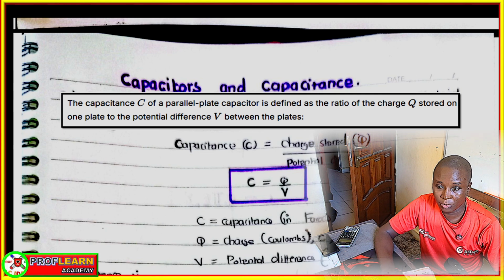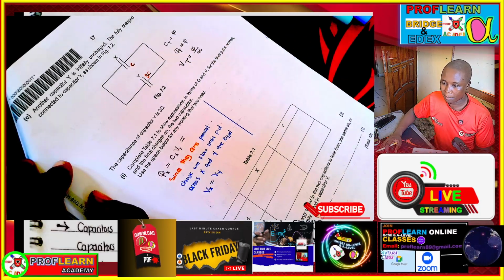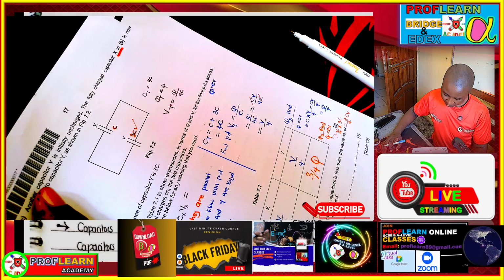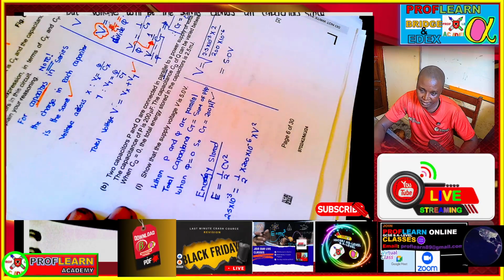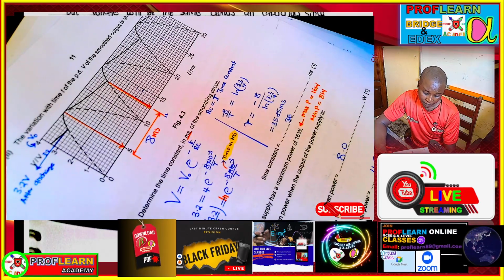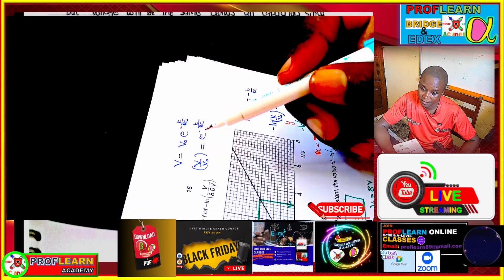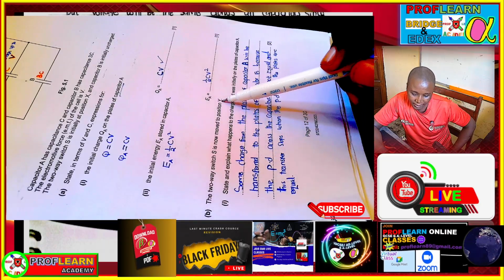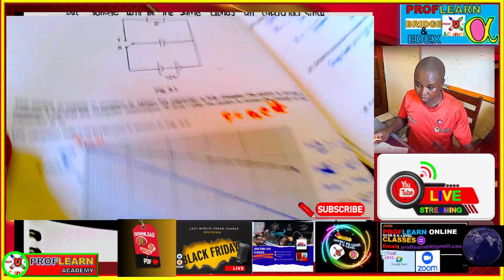A-LEVEL CAMBRIDGE PHYSICS 9702 CAPACITORS AND CAPACITANCE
In this video am taking you through capacitors and capacitance.
check all materials on
magnetic fields and force on a current carrying conductor force on a charge in a magnetic field
📘 CIE A-Level Physics: Oscillations, SHM & Resonance

In this video, we explore one of the most important topics in A-Level Physics – Oscillations and Simple Harmonic Motion (SHM). You’ll learn how to:
✅ Understand the conditions for SHM
✅ Use equations of motion for displacement, velocity, and acceleration
✅ Interpret energy changes in oscillating systems
✅ Differentiate between free, damped, and forced oscillations
✅ Explain resonance with real-life examples

This lesson is designed for CIE A-Level Physics students but is also useful for Edexcel, OCR, and other exam boards. Perfect for revision, exam preparation, and mastering key concepts needed to achieve top grades.